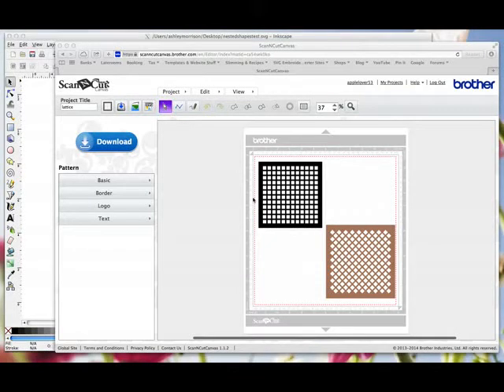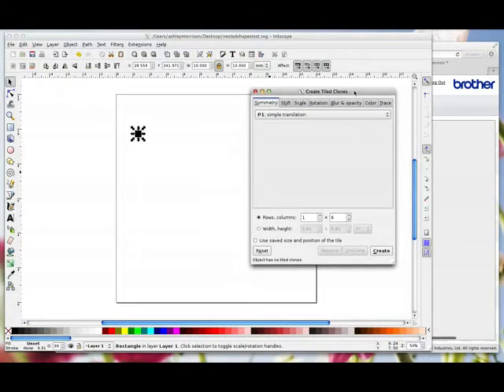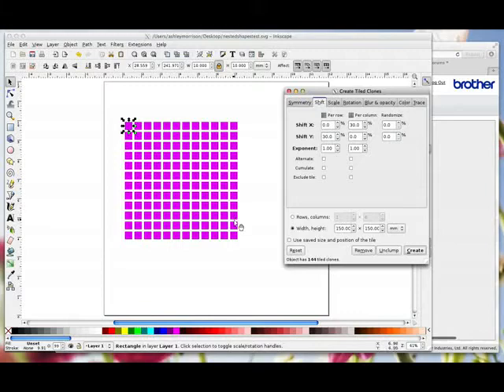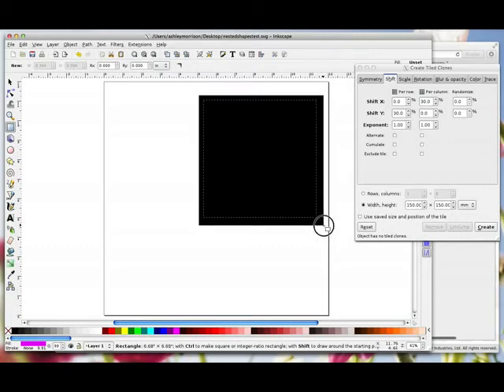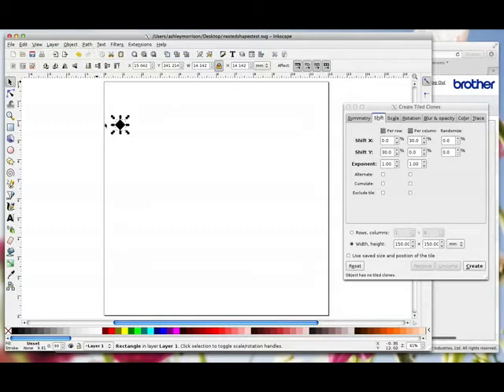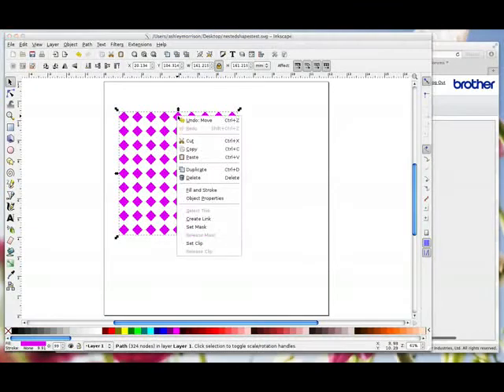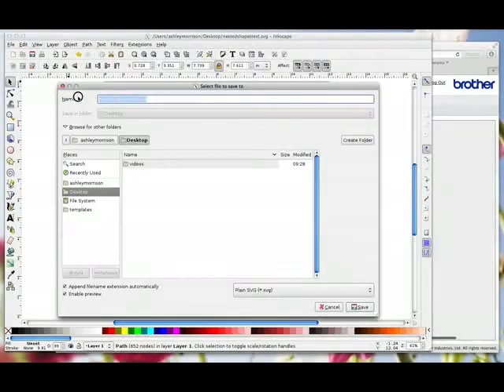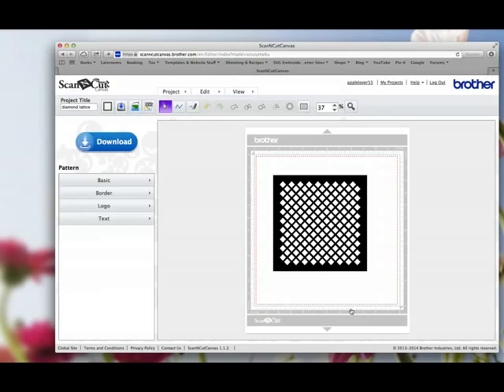Making Lattice Templates to use with ScanNCut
You can use the Zig 2 way glue pen to restick your mats

In this video I show you how to make your own lattice templates that can be used on there own or as a basis for making other lattice shapes, to do the later please have a look at my other lattice video on my youtube channel. These templates are made in Inkscape so can be used with any cutter that uses the SVG format, but I will be showing how to convert them into Brother ScanNCut files.